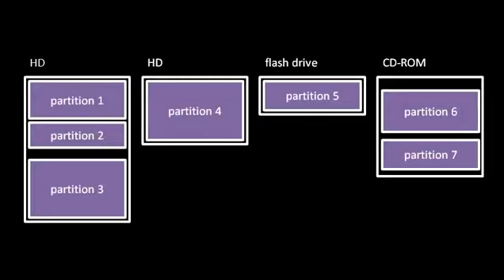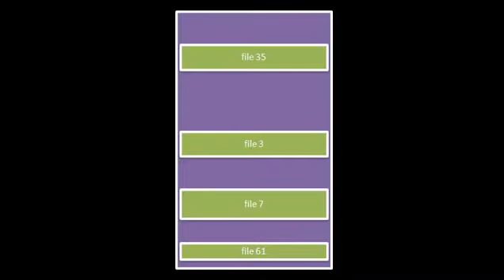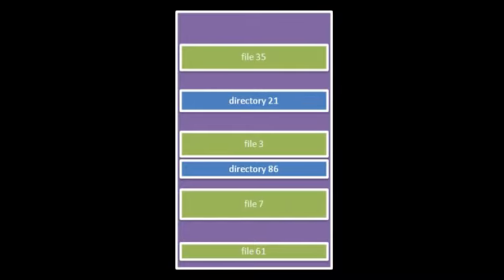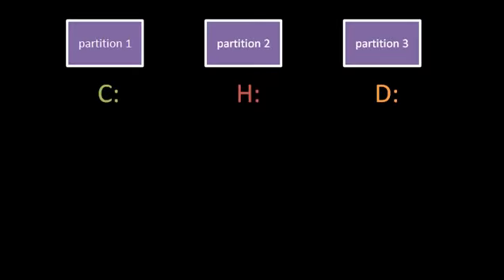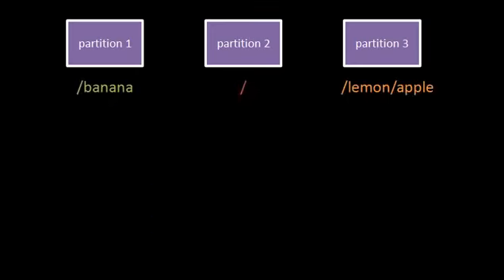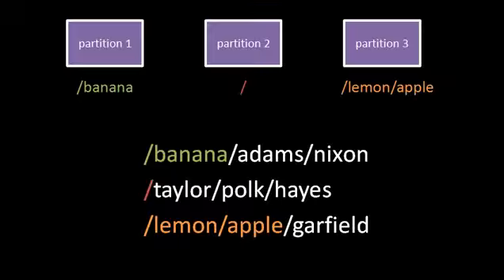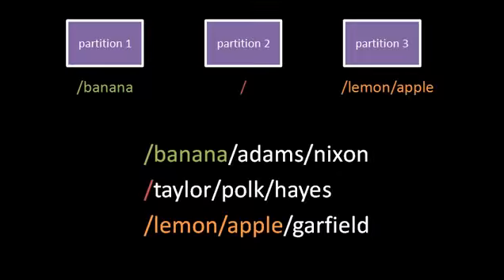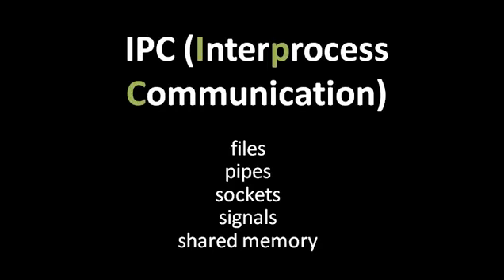11 Hardware and Operating System basics 11 of 11